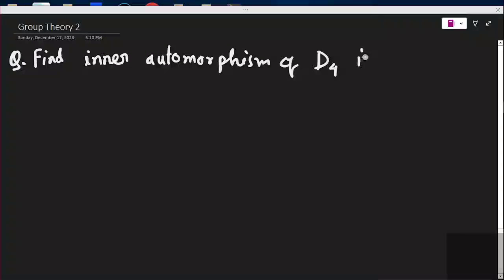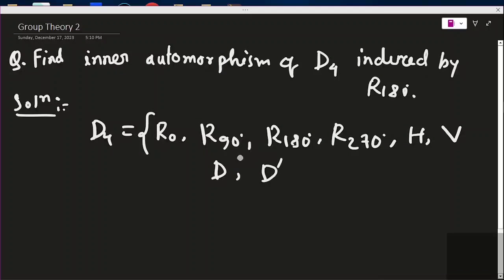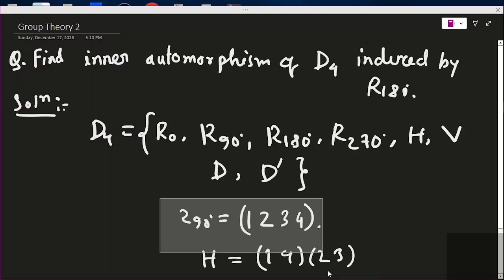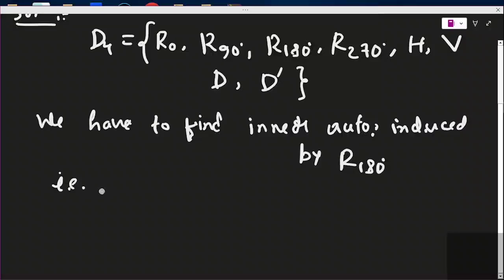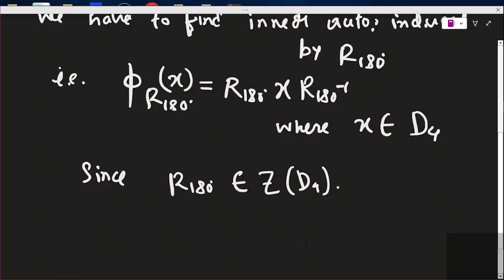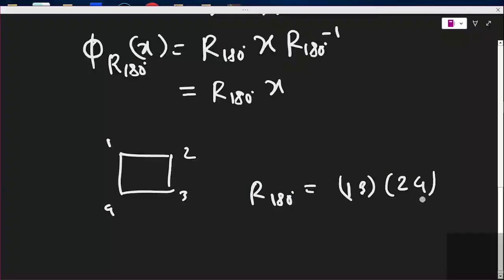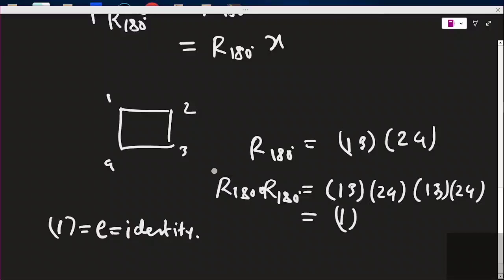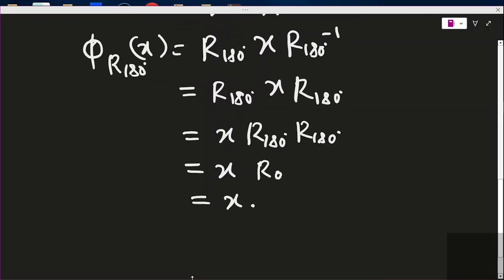Find inner automorphisms of D4 induced by R180 | Inn(D4) | group theory